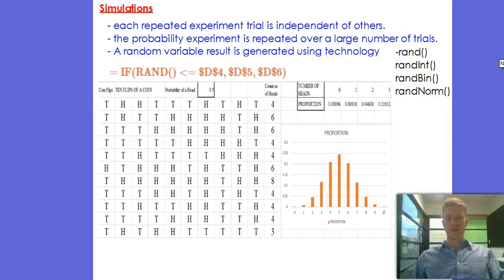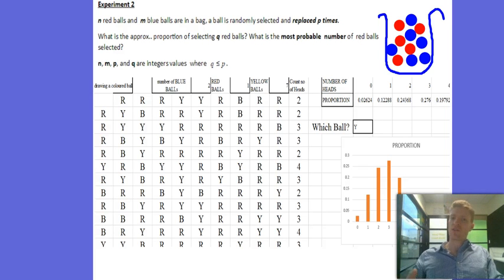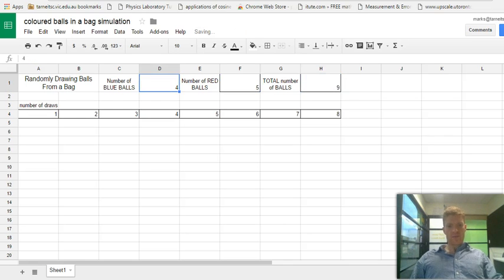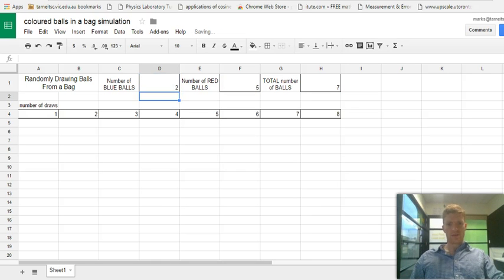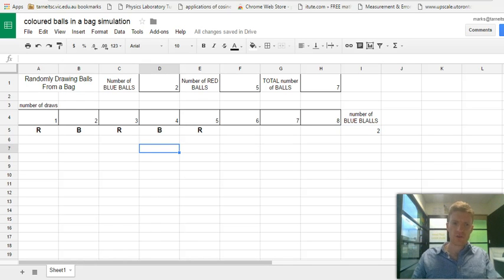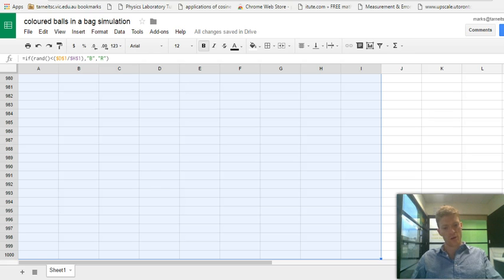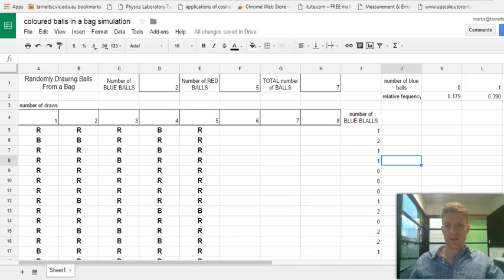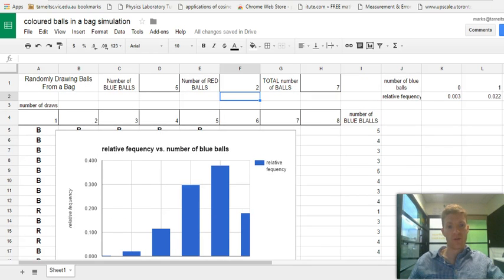simulating drawing coloured balls from a bag with replacement